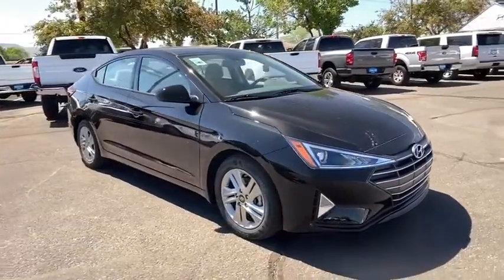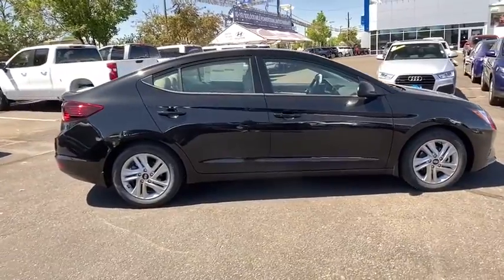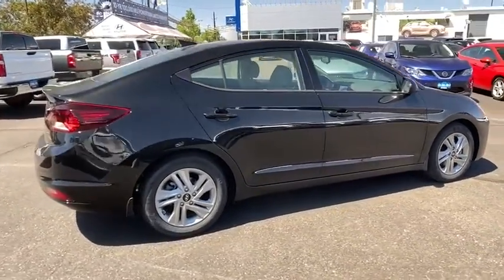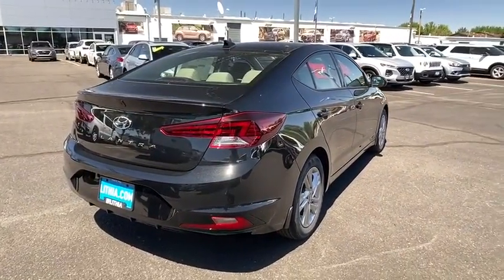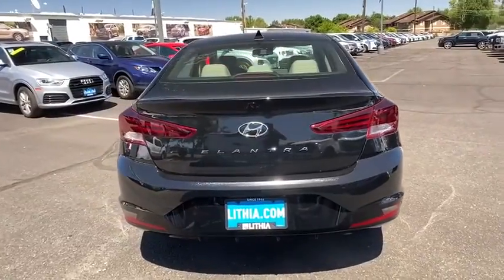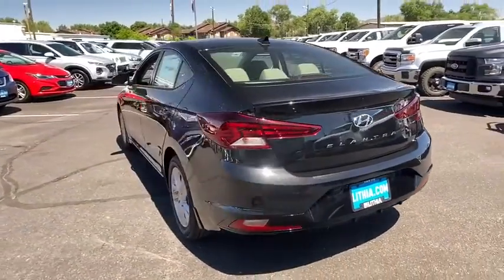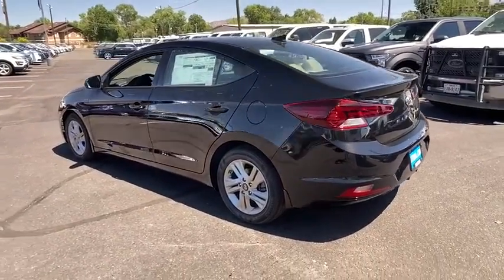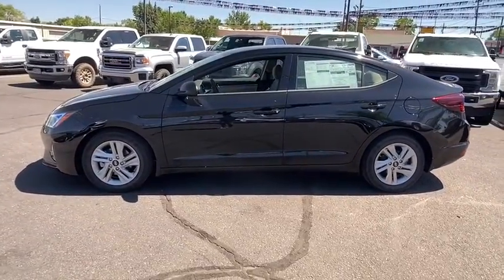2020 Hyundai Elantra Reno, Carson City, Northern Nevada, Sacramento, Roseville, NV LH598810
2020 Hyundai Elantra Value Edition IVT SULEV - Stock#: LH598810 - VIN#: 5NPD84LF7LH598810

Heated Seats Sunroof Apple CarPlay Lane Keeping Assist Blind Spot Monitor Back-Up Camera Satellite Radio Alloy Wheels. PHANTOM BLACK exterior and BEIGE interior Value Edition trim. FUEL EFFICIENT 40 MPG Hwy/30 MPG City! CLICK NOW! KEY FEATURES INCLUDE: Sunroof Heated Driver Seat Back-Up Camera Satellite Radio iPod/MP3 Input Onboard Communications System Aluminum Wheels Keyless Start Dual Zone A/C Apple CarPlay Lane Keeping Assist Blind Spot Monitor Hands-Free Liftgate Cross-Traffic Alert Smart Device Integration MP3 Player Keyless Entry Remote Trunk Release Steering Wheel Controls Child Safety Locks. OPTION PACKAGES: OPTION GROUP 01 standard equipment. Hyundai Value Edition with PHANTOM BLACK exterior and BEIGE interior features a 4 Cylinder Engine with 147 HP at 6200 RPM*. EXPERTS ARE SAYING: Great Gas Mileage: 40 MPG Hwy. BUY FROM AN AWARD WINNING DEALER: Lithia Hyundai of Reno sells new Hyundais certified pre-owned Hyundais and used cars trucks and SUVs! We have excellent finance options as low as 0% on select models in addition to all avilable Hyundai incentives and rebates! We also specialize in second chance financing! We are located in Northern Nevada at 2620 Kietzke Ln. Our hours are Monday-Saturday 8: 30am - 8pm and Sundays 10am - 6pm. 100% customer satifaction is our priority! Price does not include $449 Dealer doc fee taxes and license fees. Price contains all applicable dealer incentives and non-limited factory rebates. You may qualify for additional rebates; see dealer for details.